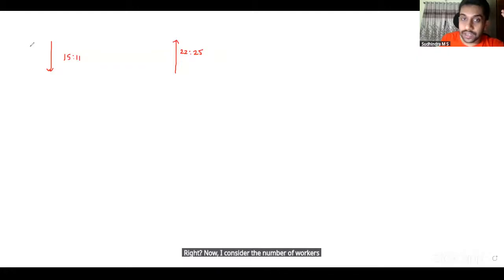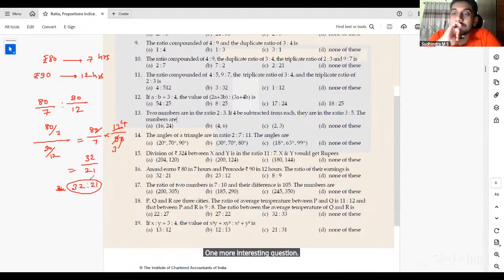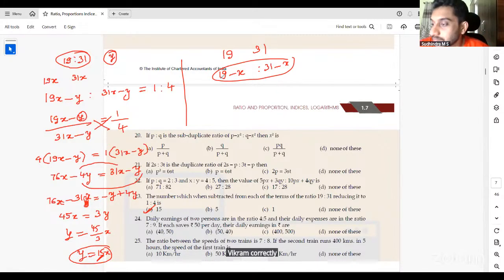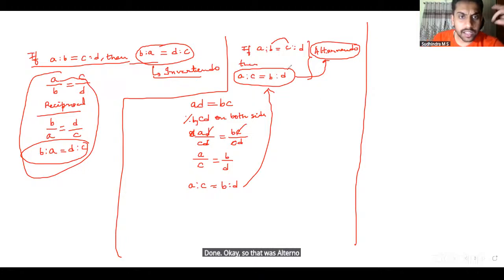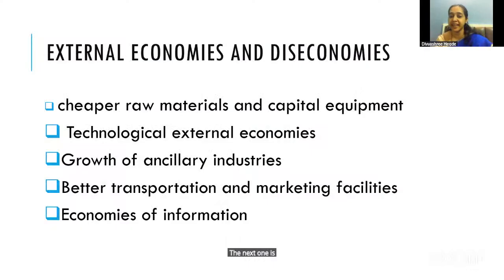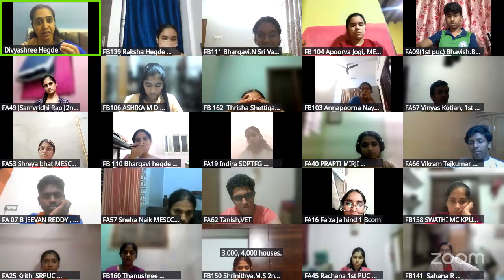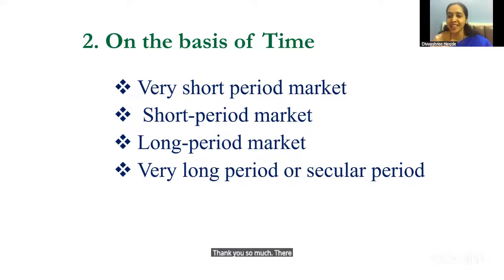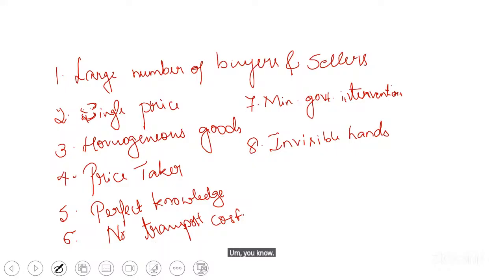CA Foundation - 26.09.2025 - QA & Economics - SMS sir & Divyashree Mam